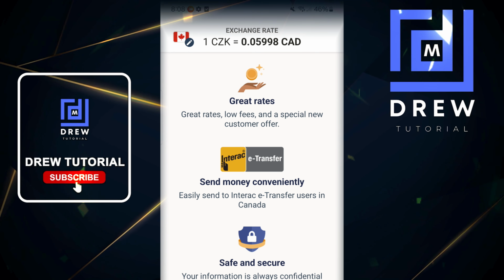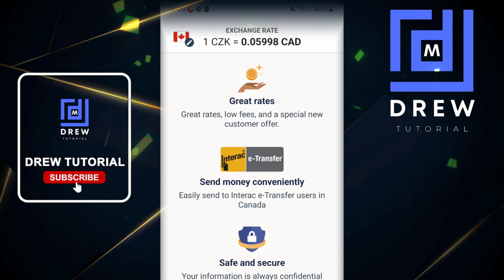How to CHECK Exchange Rate on Remitly in SECONDS!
Learn how to check the exchange rate on Remitly in just seconds! Are you tired of wasting time trying to find the best exchange rates for your international money transfers? With Remitly, you can easily check the exchange rate in a matter of seconds. In this video, we'll show you how to do it quickly and efficiently, so you can make informed decisions about your money transfers. Whether you're sending money to friends and family or paying bills, knowing the exchange rate is crucial. Watch now and start saving time and money with Remitly!